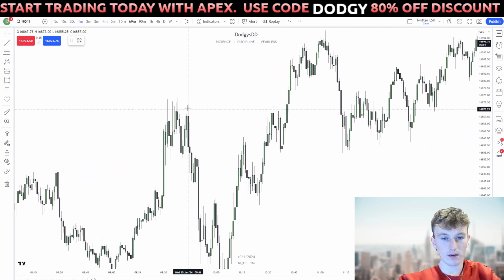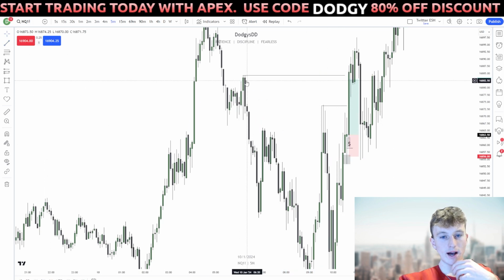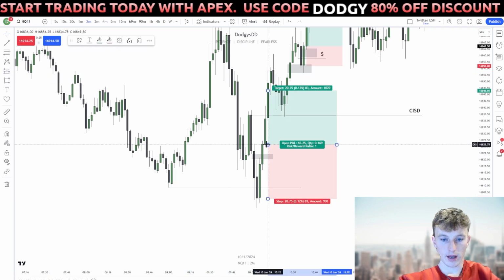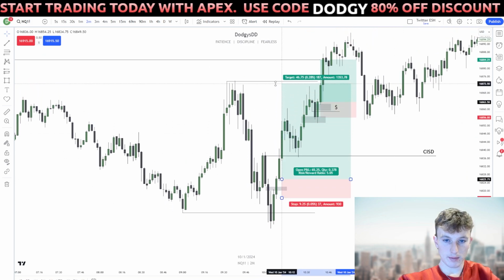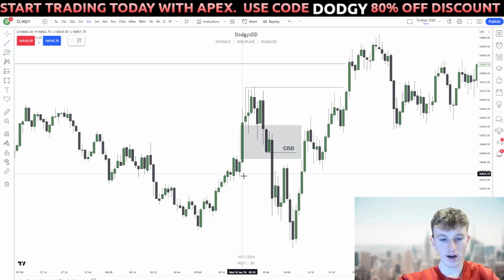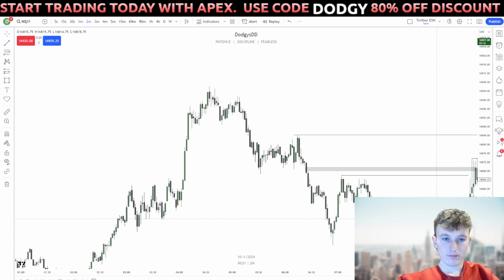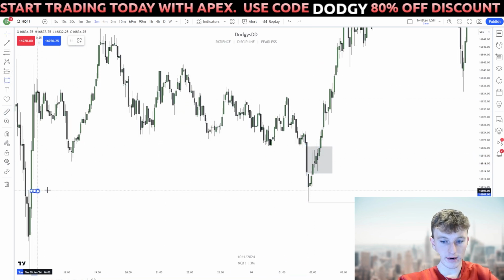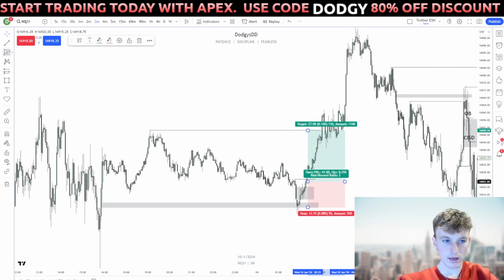5 A+ Textbook Inversion Fair Value Gaps + Why They Are Textbook